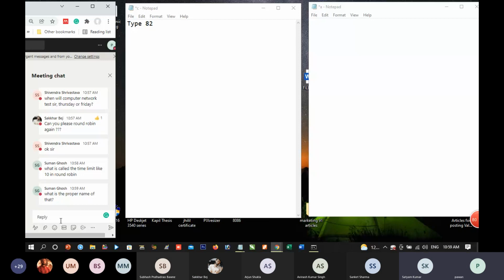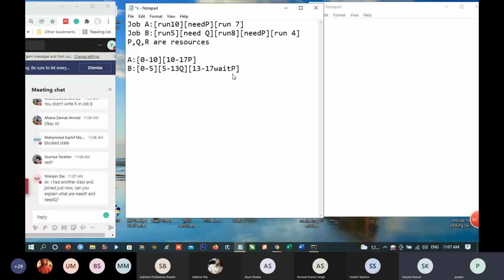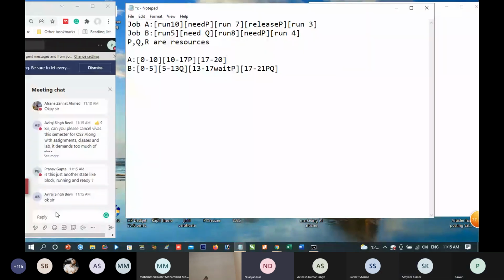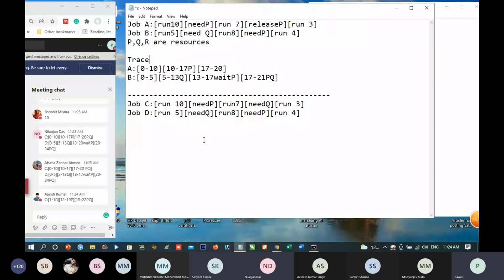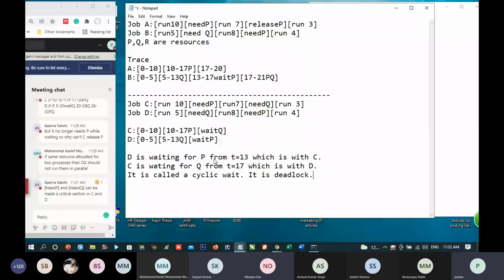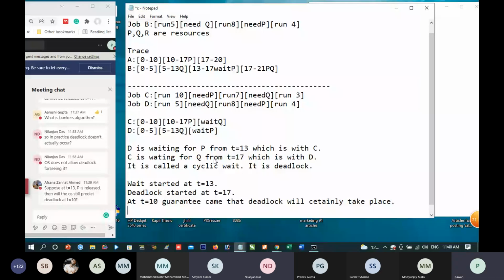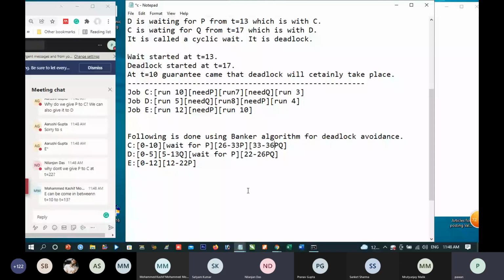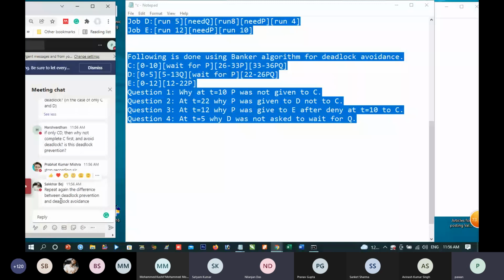L7 : Dead Lock Prevent | 19.01.22 | Prof. P Kumar